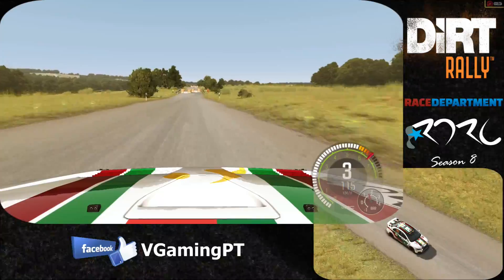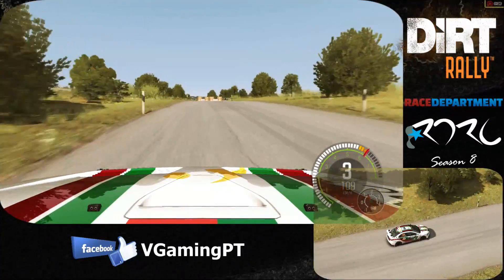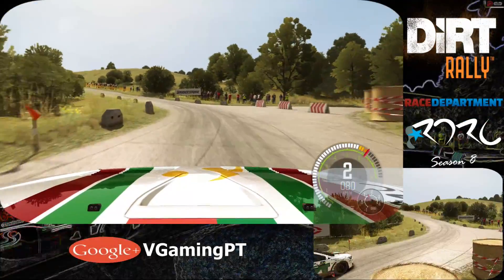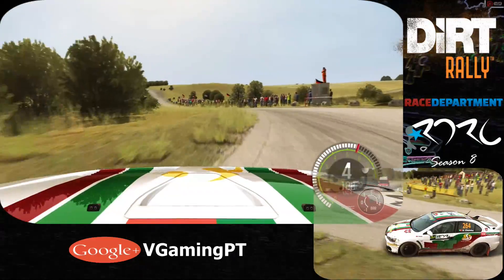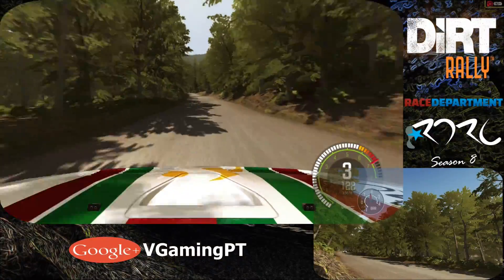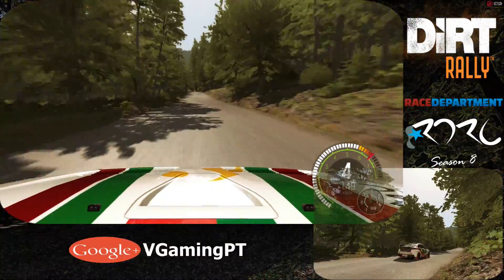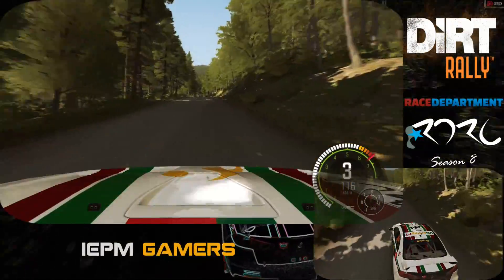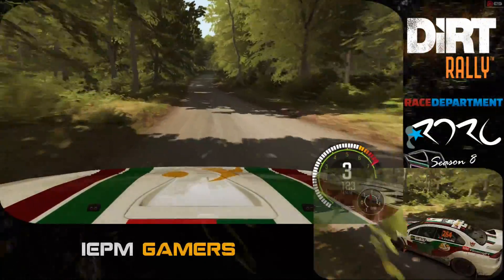Dirt Rally - RDRC 08 - Rally Germany - SS04 Waldabstieg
RaceDepartment Rally Championship Season 08
Rally Germany
SS04: Waldabstieg
Car: Mitsubishi Lancer Evolution X
Class: 4WD-

PC Specs:
MSI 990FXA-GD65
AMD FX-8350
Sapphire Nitro+ Radeon RX480 4gb
2x4 GB Kingston Fury DDR3
Logitech DFGT